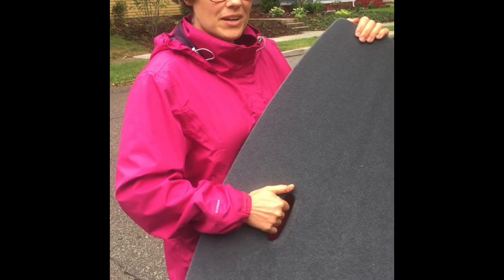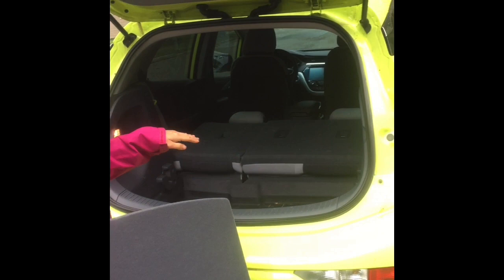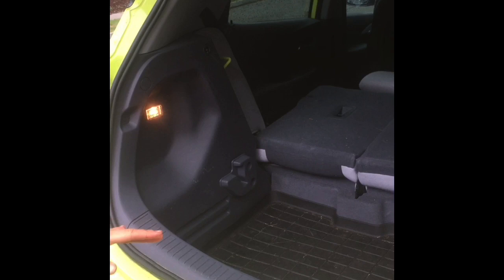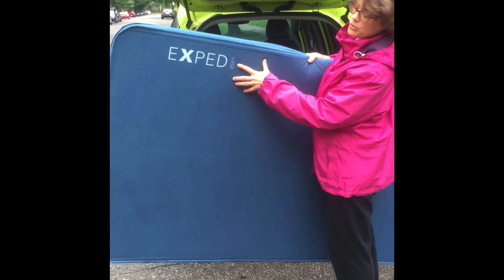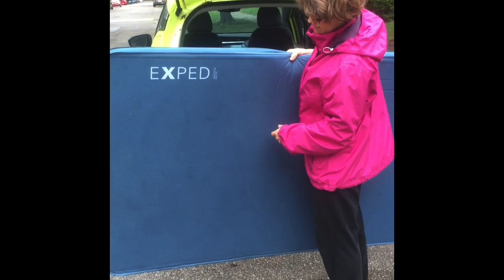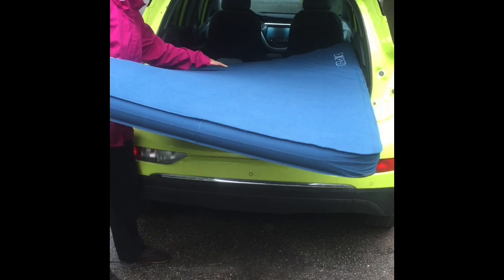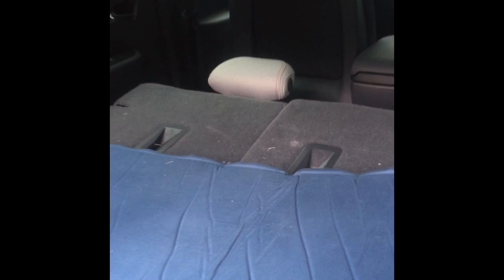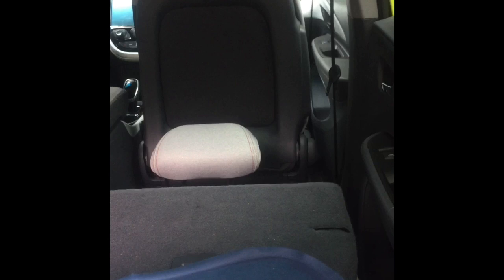Camping In A Chevy Bolt EV: Installing The False Floor Cargo Liner